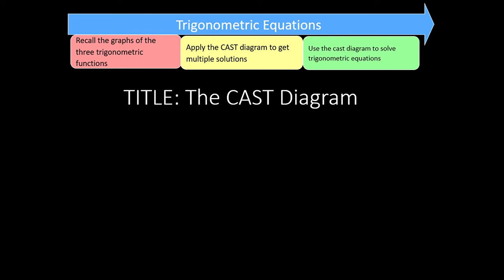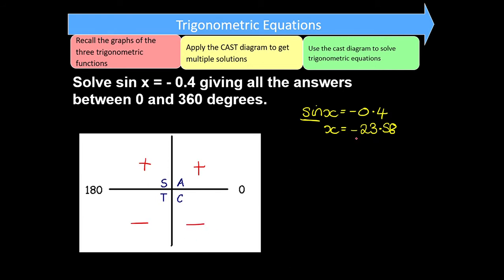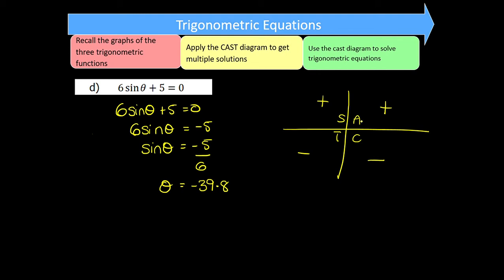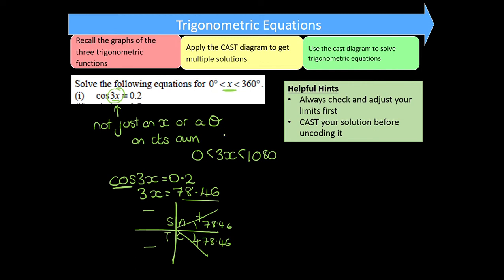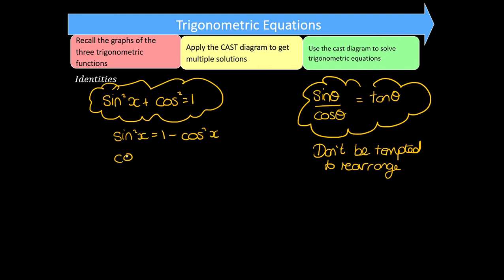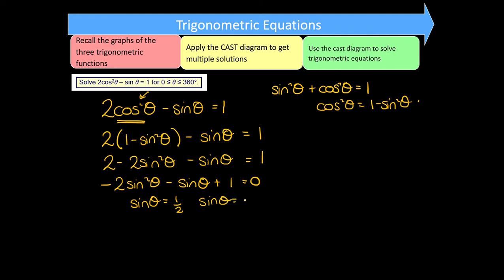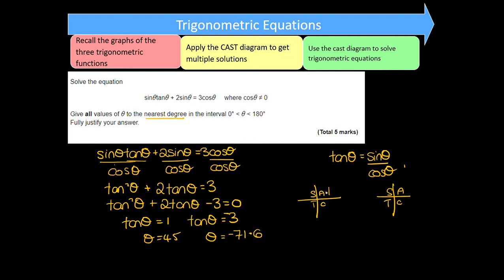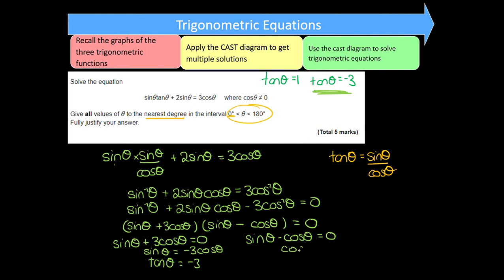CAST and Identities revision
Year 12 trigonometry